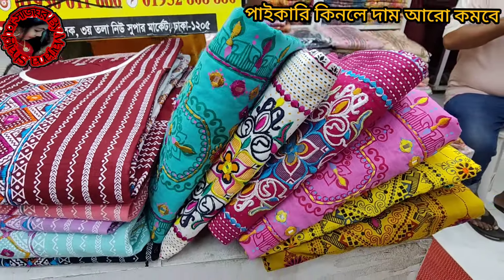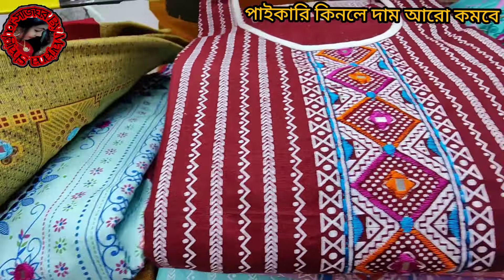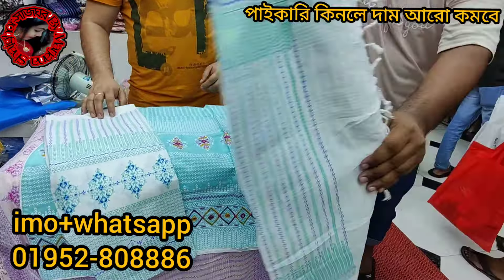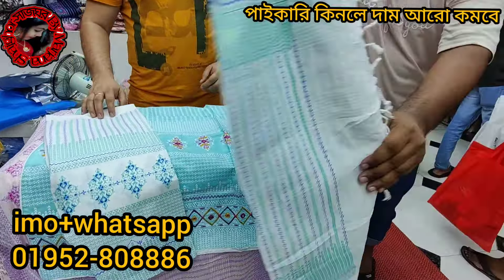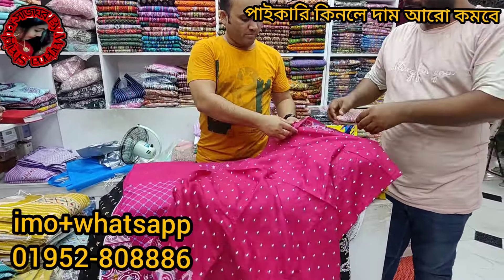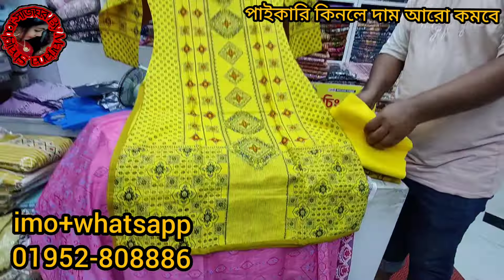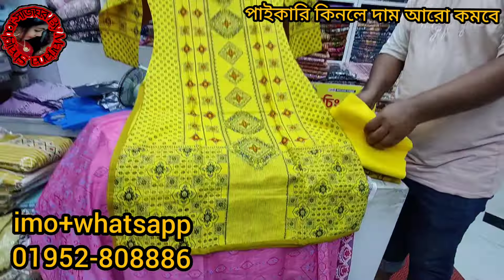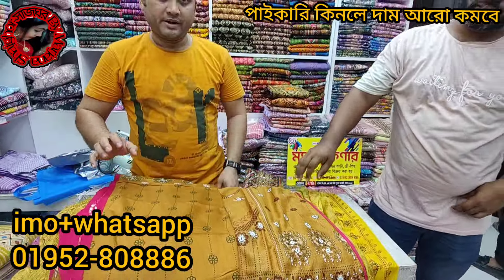অর্ধেক দামে রেডি আড়ং কটন থ্রিপিসের কাড়াকাড়ি অফার ৩৮ থেকে ৪৬ সাইজের